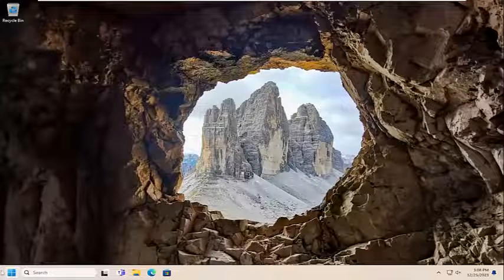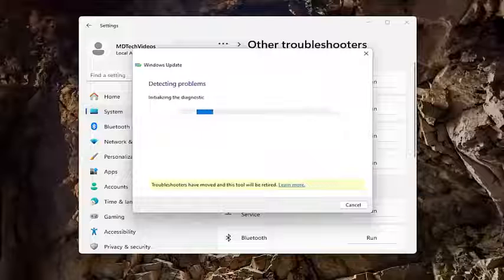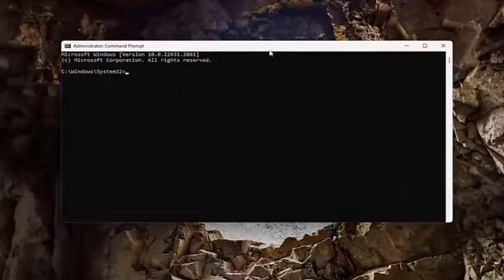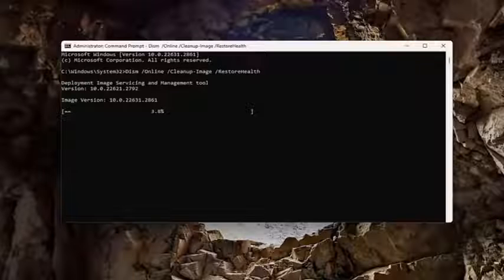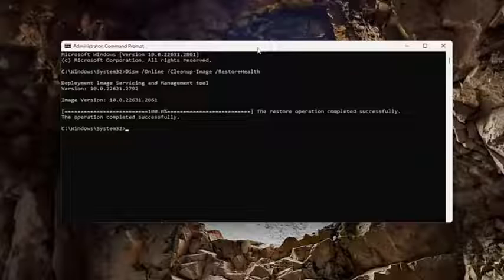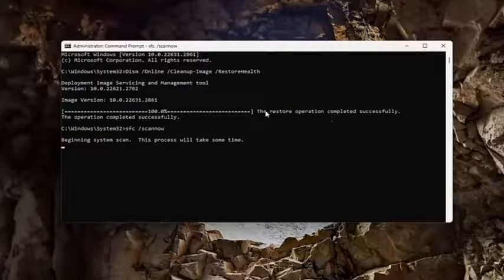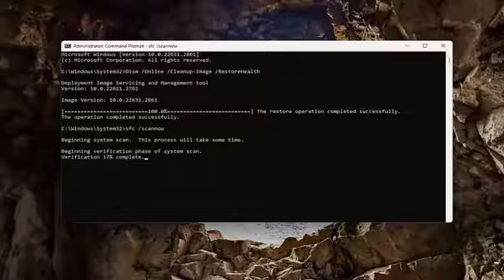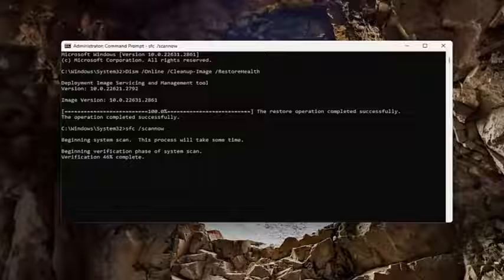Fix Error 0x80070426 for Microsoft Store and Windows Update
Commands Used:
Dism /Online /Cleanup-Image /RestoreHealth
sfc /scannow

Windows Update is a vital service that lets you regularly download and install the latest updates. But that doesn't mean such updates are always beneficial; sometimes they can cause issues in Windows and result in an error message. One such error code is 0x80070426 which occurs when you try to install some updates on your system.

A short note describes some installation problems but doesn't give you much information on how to resolve them. This guide gives you a list of possible solutions to help fix the problem.

Issues addressed in this tutorial:
fix microsoft store windows 10
fix microsoft store app
fix microsoft store not opening

The error code 0x80070426 is another Windows 11/10 error that is applicable to both Microsoft Store and Windows Update. The error for Windows Update states-

“There were problems installing some updates, but we’ll try again later. If you keep seeing this and want to search the web or contact support for information, this may help: (0x80070426)”